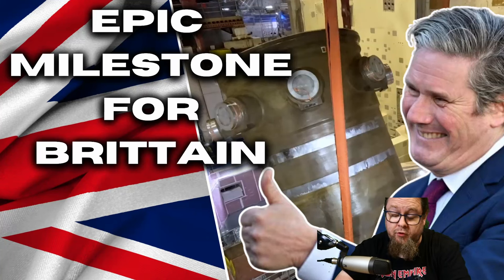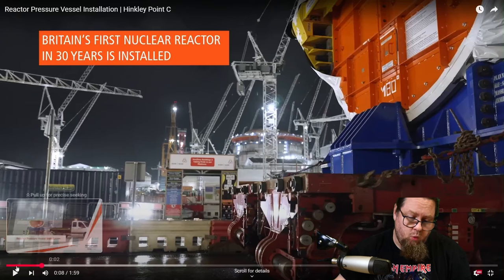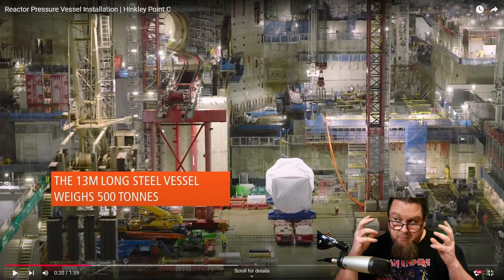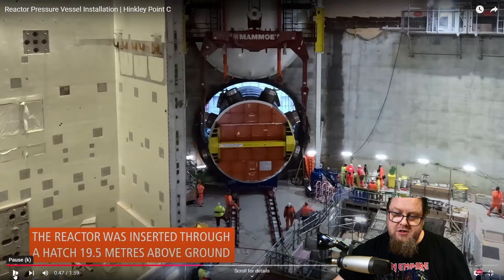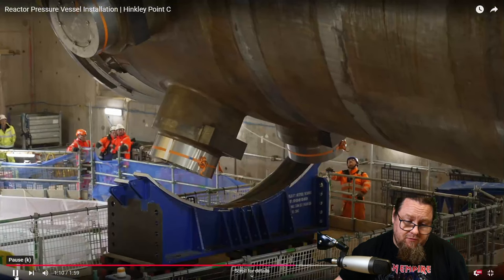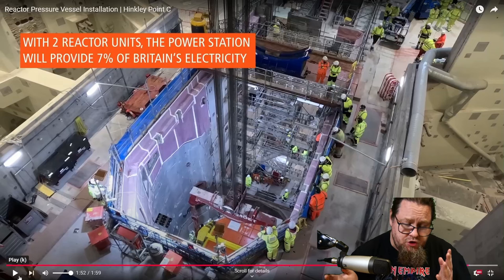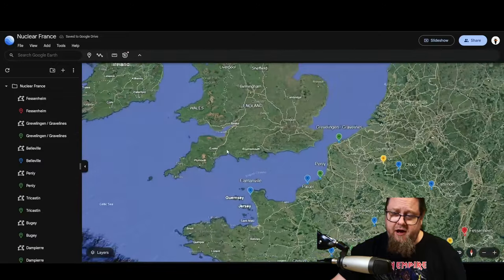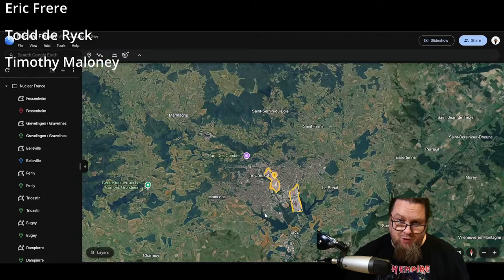Breaking! UK Installs First Reactor since 30 years!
Breaking! UK Installs First Reactor since 30 years! In this video I celebrate the fact that the reactor pressure vessel of Hinkley Point C1 has been installed! The construction project has had many setbacks, but this is a momentous occasion which we all should celebrate.